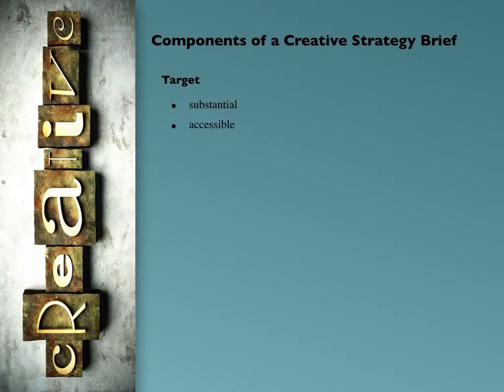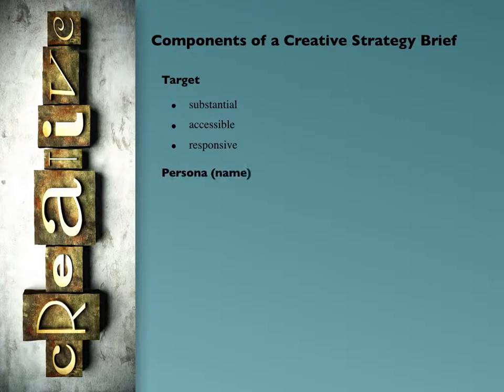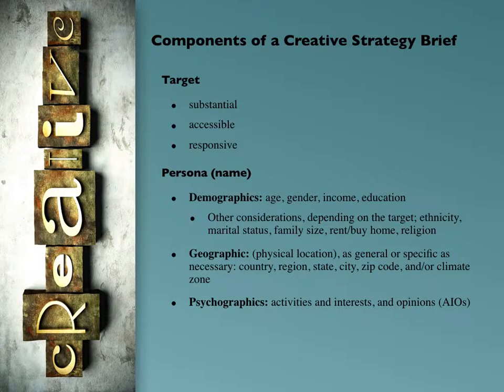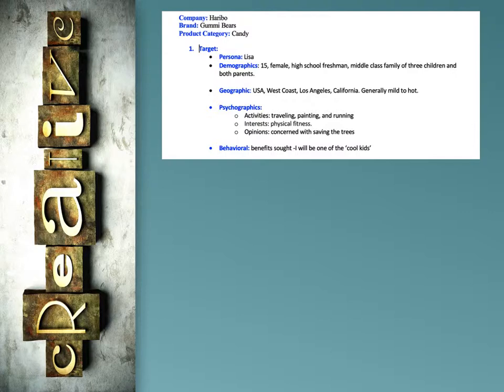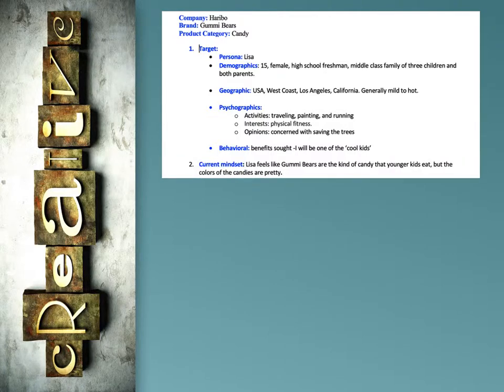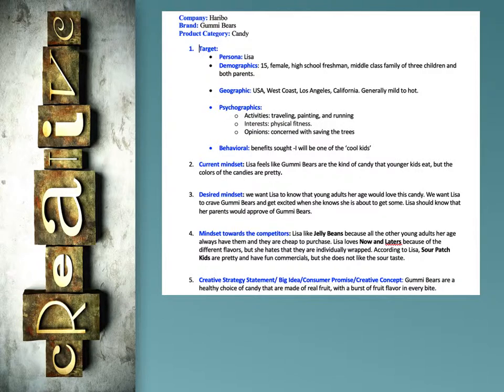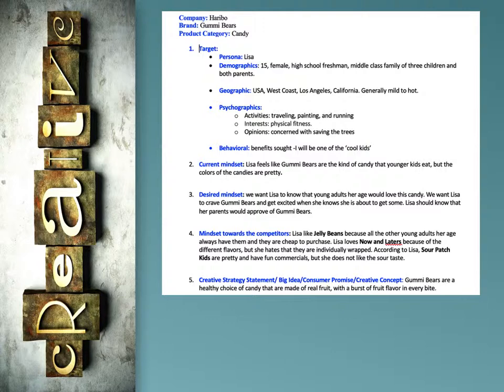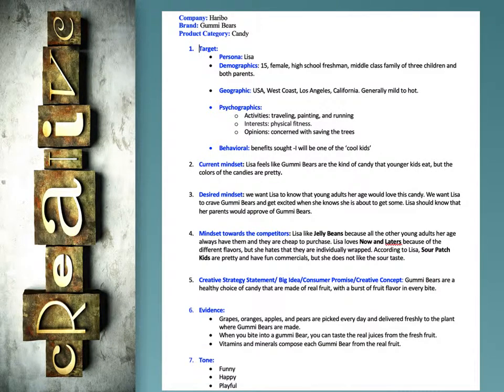Creative Strategy Brief 242